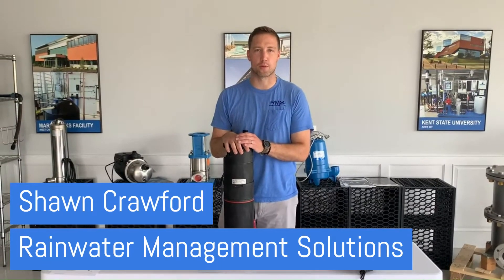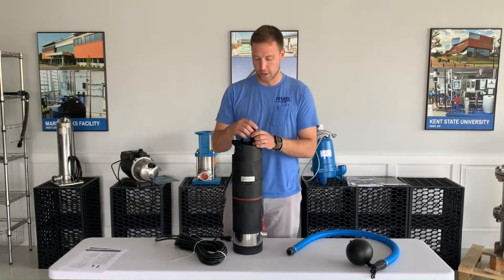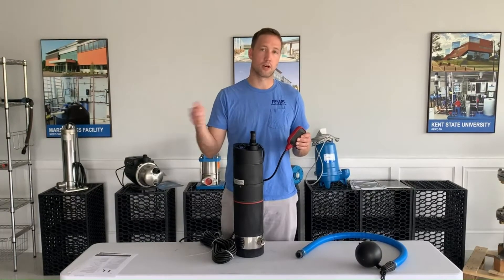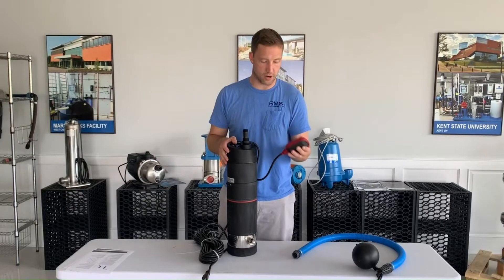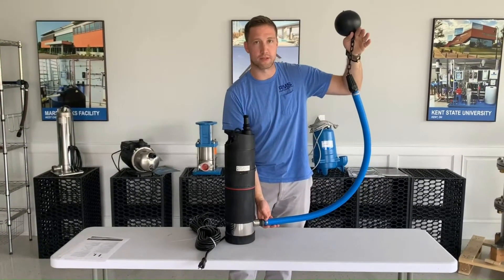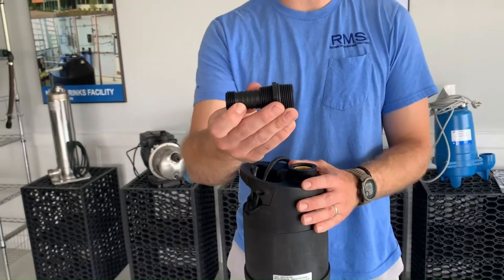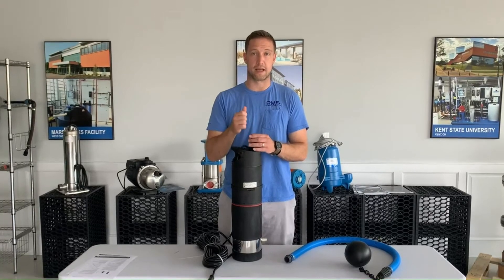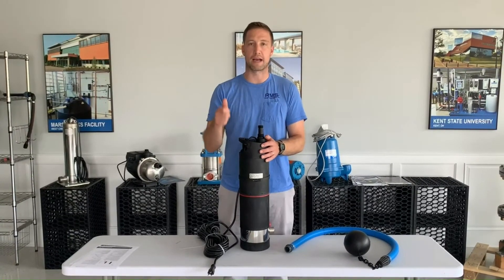Grundfos SBA 3-45 Pump Guide